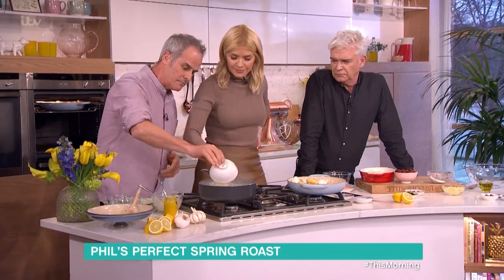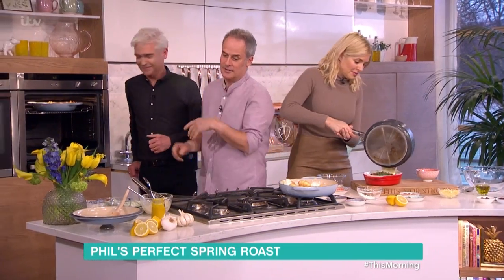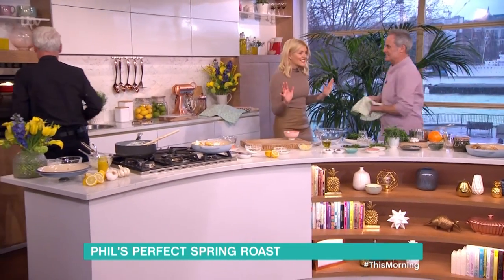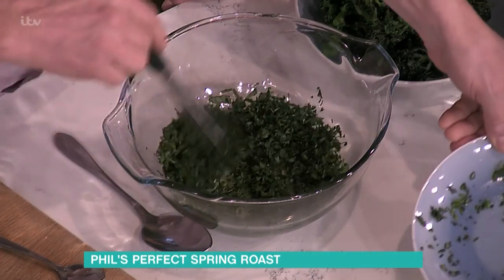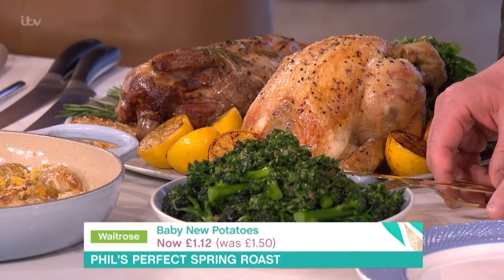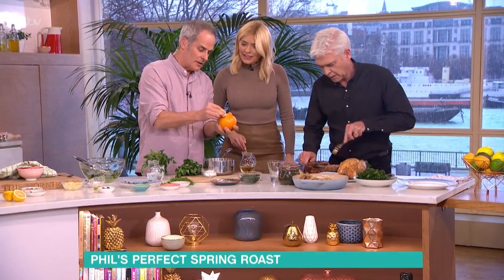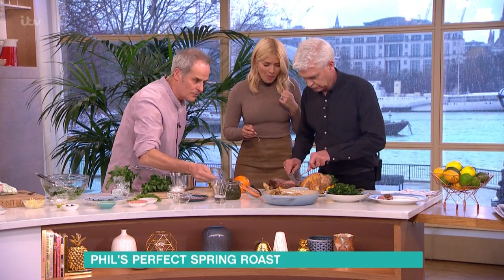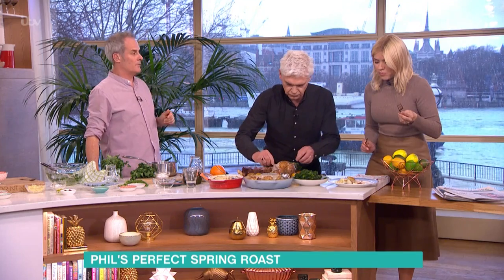Phil Vickery's Spring Roast Extras - Part 2 | This Morning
Phil Vickery's got the perfect spring extras for your favourite roast this bank holiday weekend. He'll be whipping up lemon zest and parmesan roast potatoes cauliflower cheese and purple sprouting broccoli sides to get that Easter Sunday sorted.